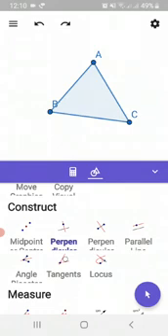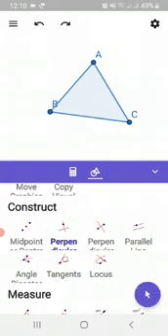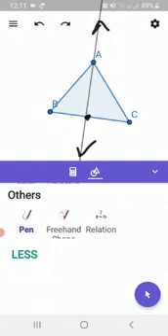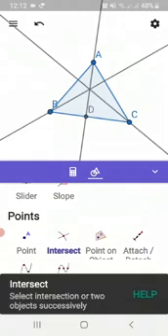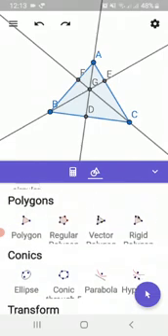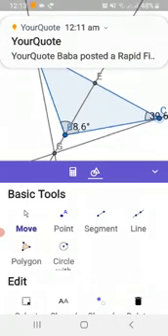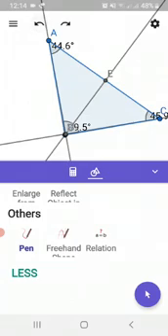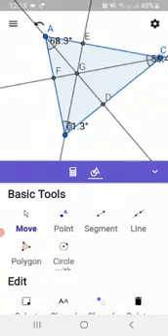GeoGebra Demonstration |Triangle Altitudes| Orthocentre| Location of orthocentre in triangles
About this video:
what is altitude in a triangle? How many altitudes are there?
what is othocentre?
Explore the location of orthocentre in different types of triangles.

Definition An altitude of a triangle is a line segment joining the vertex of the triangle perpendicular to the opposite side.
There are 3 altitudes in a triangle.
The point of concurrency of altitudes is called orthocentre.

Location of orthocentre:
In all types of triangles
In an acute triangle orthocentre lies in the interior of a triangle.
In an obtuse triangle it lies outside the triangle.
In a right triangle it lies on the vertex having right angle.